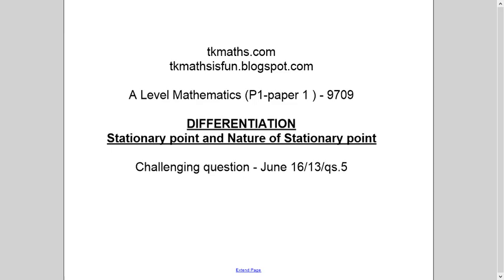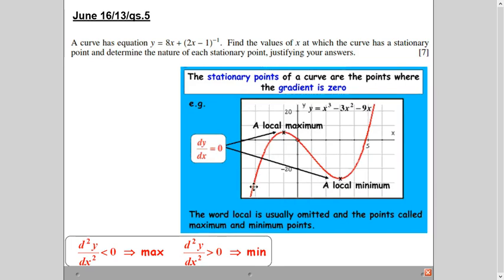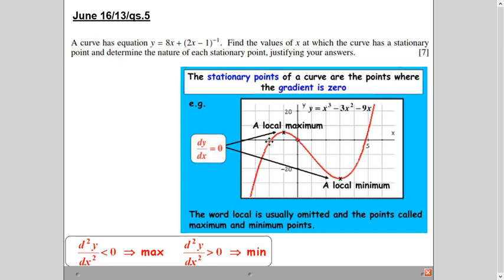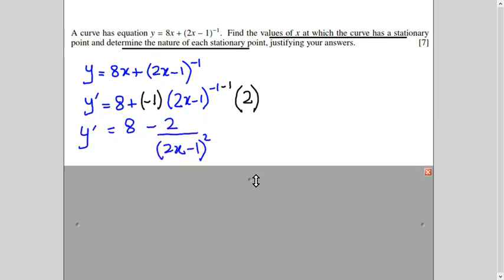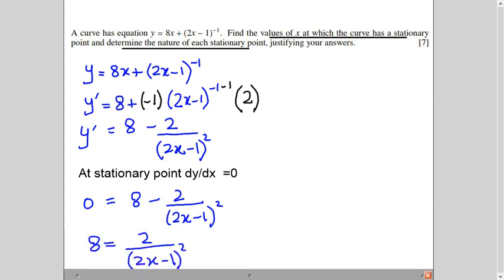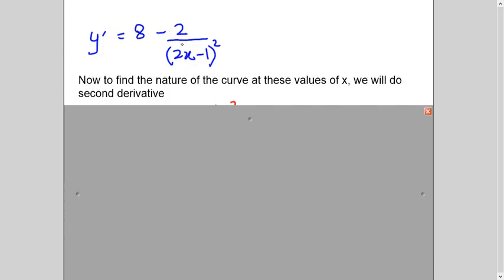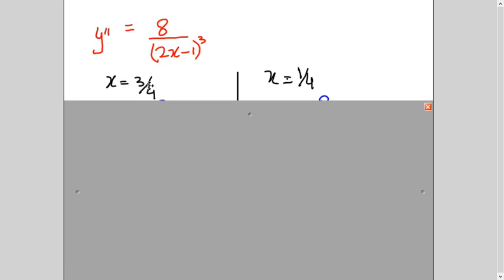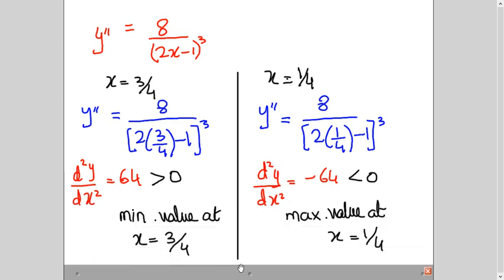TKMaths A Level P1 Differentiation Stationary point and its nature J16/13/qs 5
This video explains the concept of Differentiation - Stationary point and its nature. This topic is the part of the syllabus of A Level Maths(P1) and O Level Additional Maths .
The link of other videos on differentiation is given below.